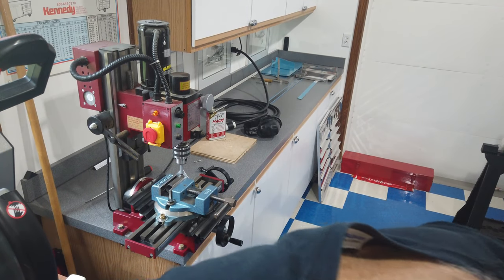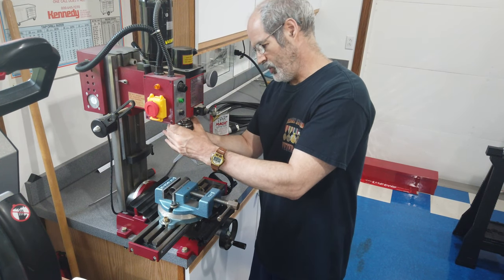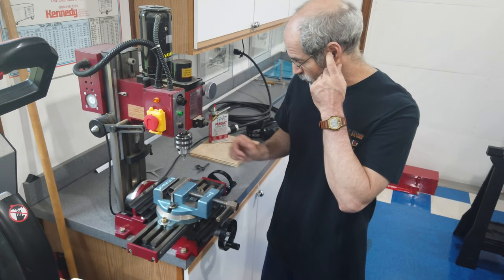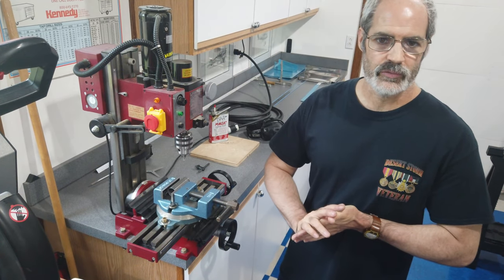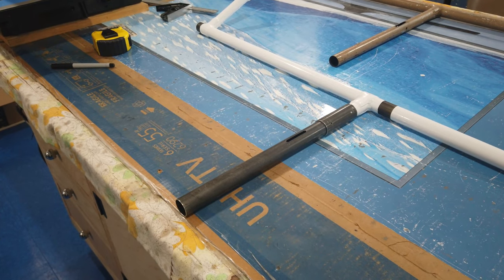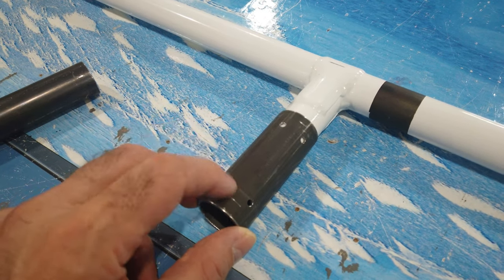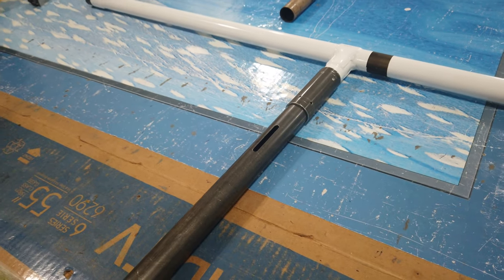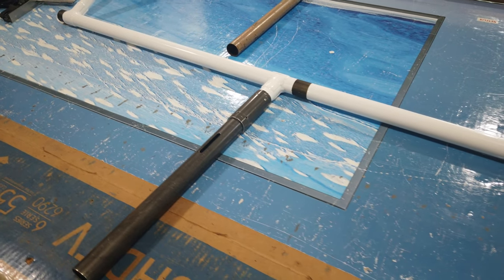Vans RV 7 HINT Video Manual Flap Modification 3